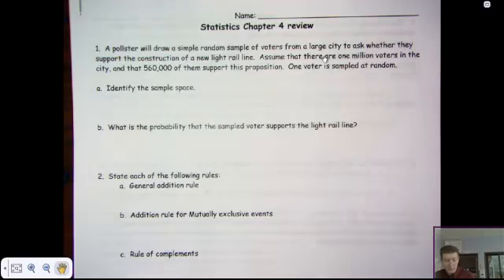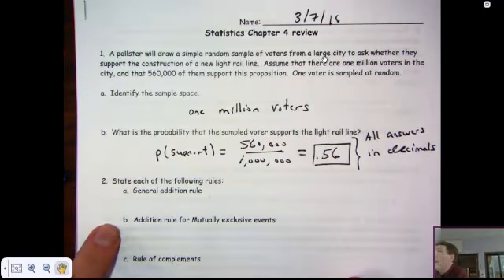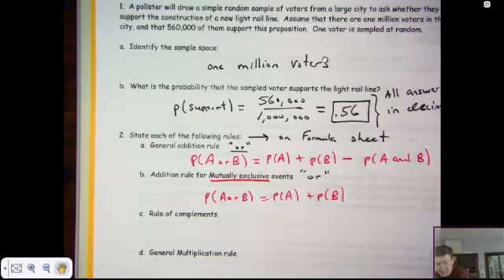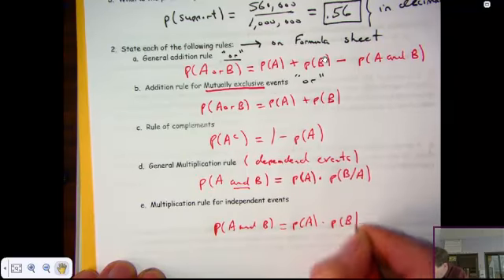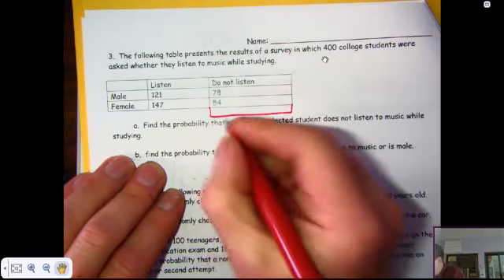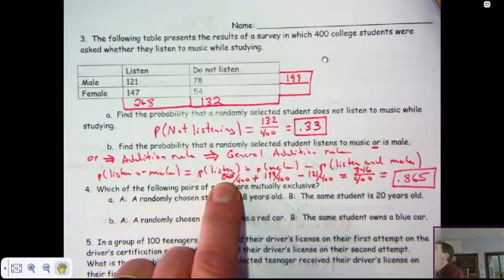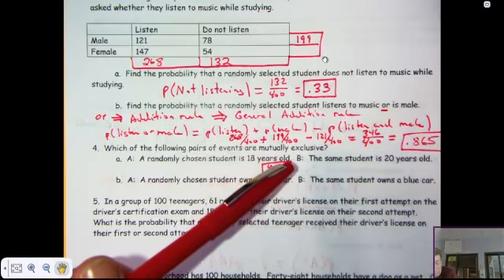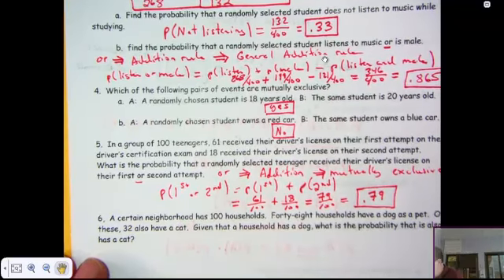Stats review chapter 4 part I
Review for chapter 4 test part I